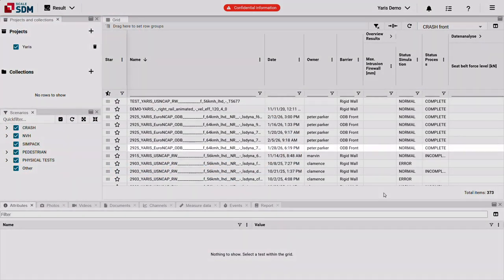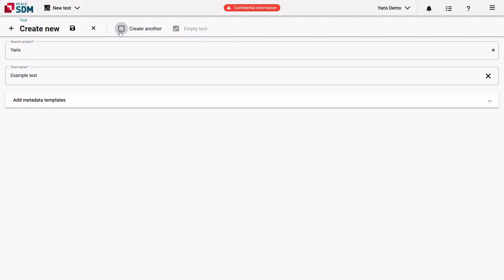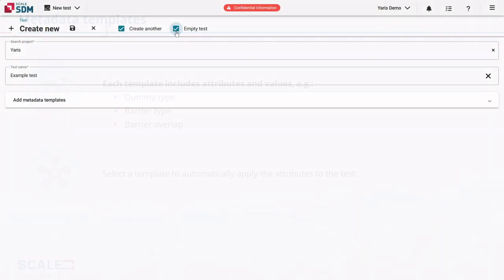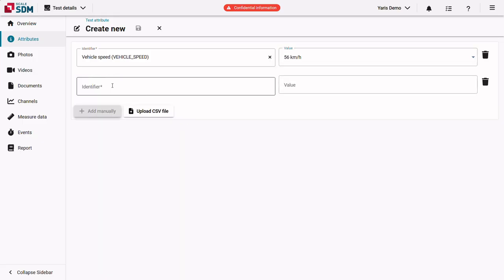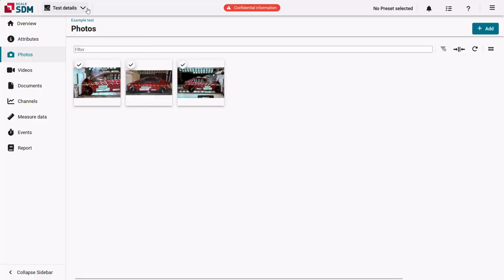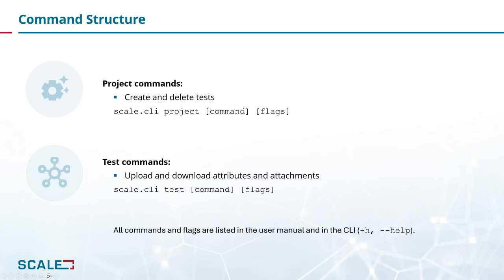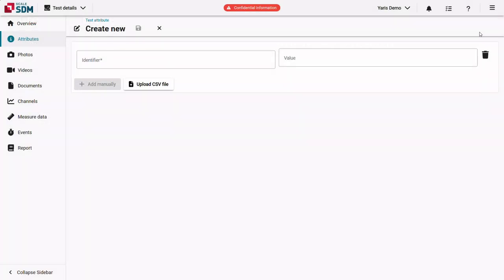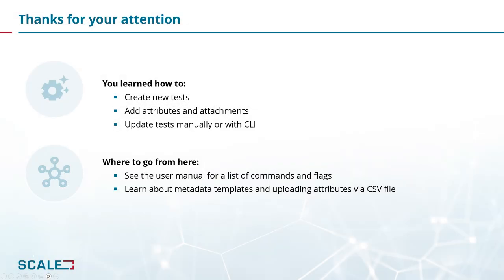Create and edit tests in SCALE.sdm | Result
This video teaches you how to create and edit tests in Result. You'll learn how to modify a test's attributes and how to upload attachments such as photos and videos. Not only will you learn how to manually do these things, but you'll also learn how to perform the actions via the command line interface (CLI).